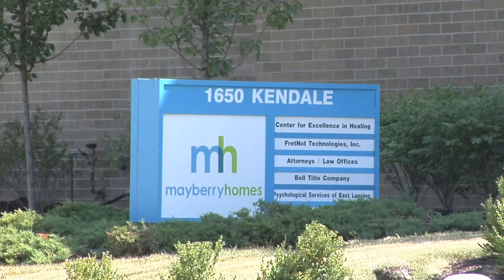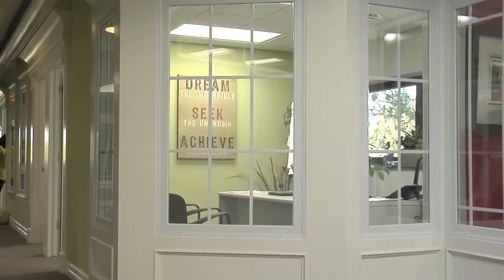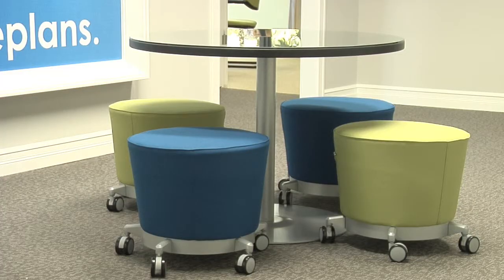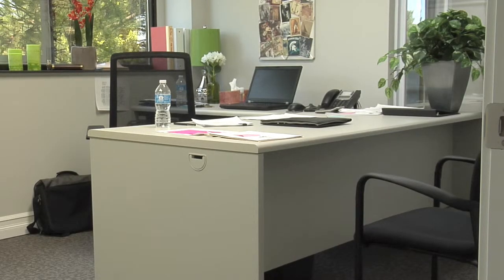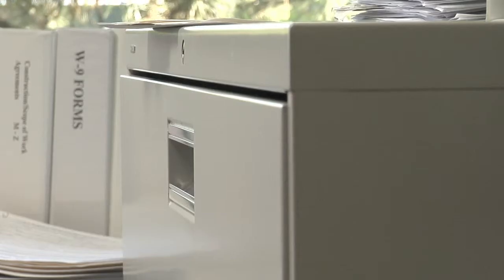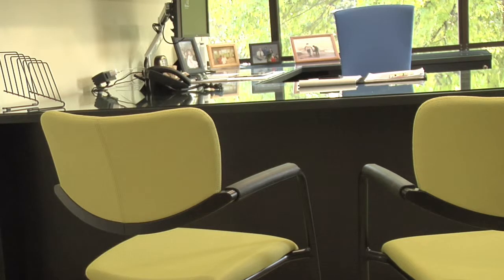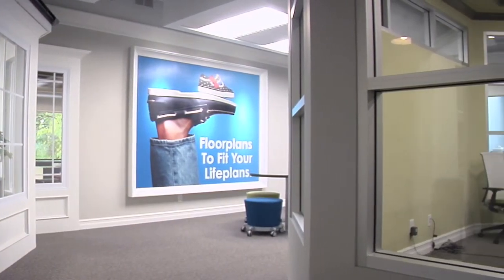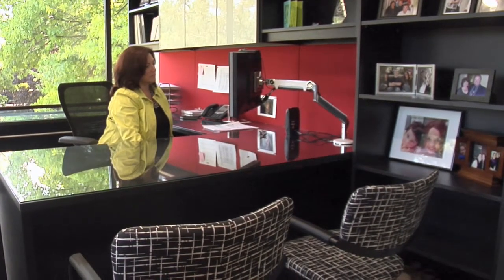Mayberry Project Profile